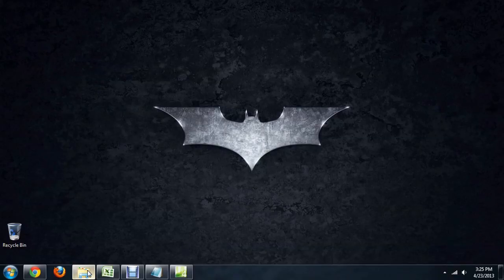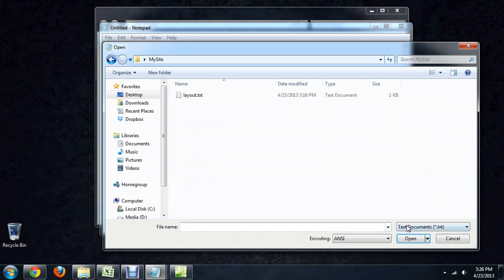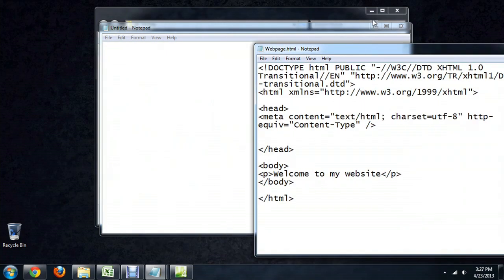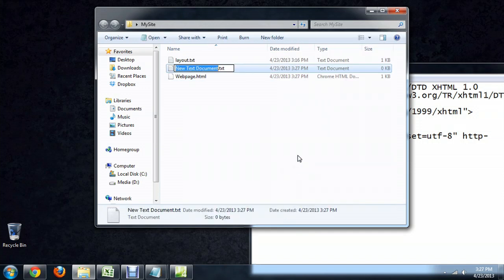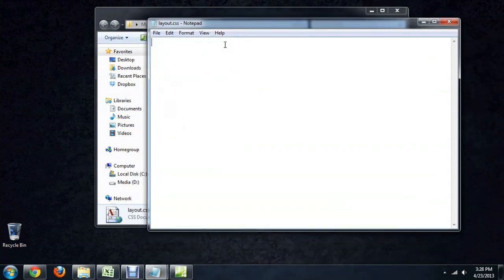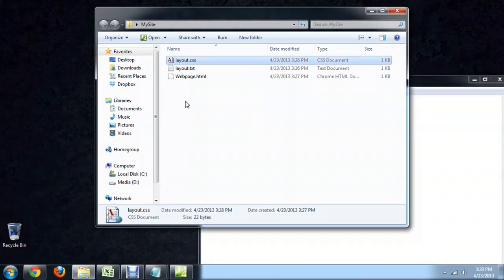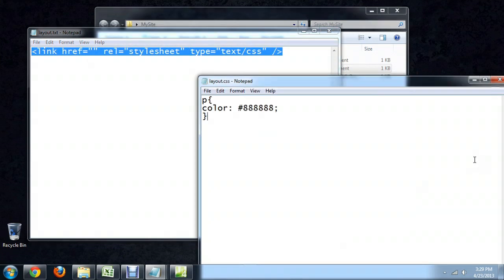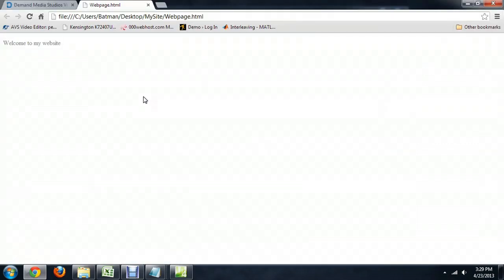How To Use CSS & HTML Together In Notepad : Tech Niche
Notepad is also a CSS and HTML editor in addition to a basic text editor if you know what you're doing. Use CSS and HTML together in Notepad with help from a computer science and media production professional in this free video clip.

Series Description: Microsoft's Office, Publisher, Excel and more will be your keys to creating virtually any type of content that you can imagine right from your desktop or laptop computer. Get tips on productivity suites with help from a computer science and media production professional in this free video series.